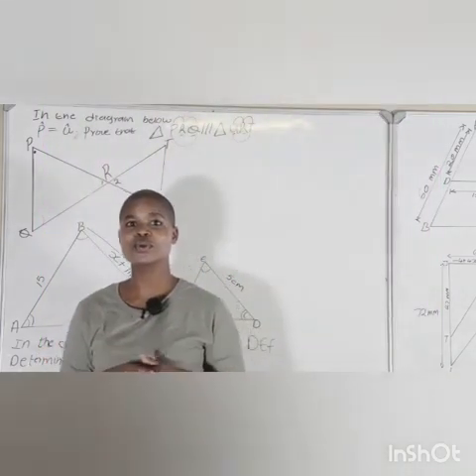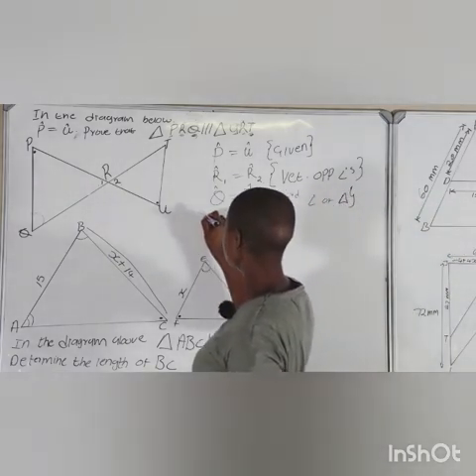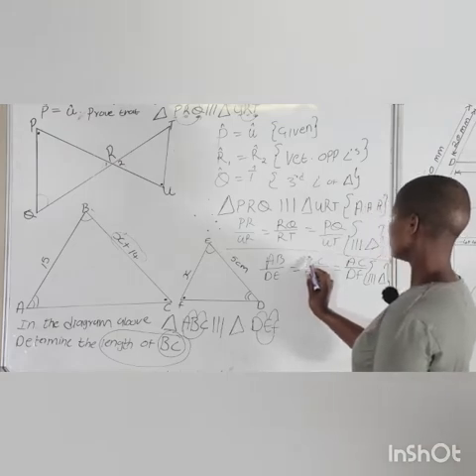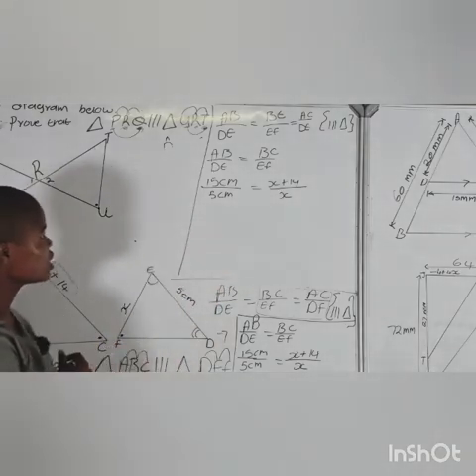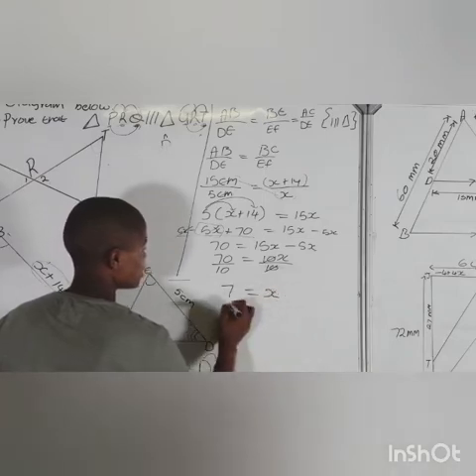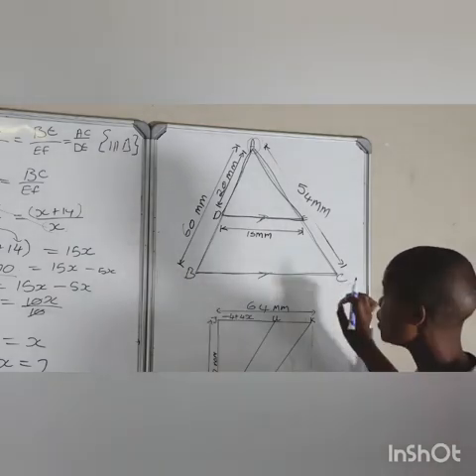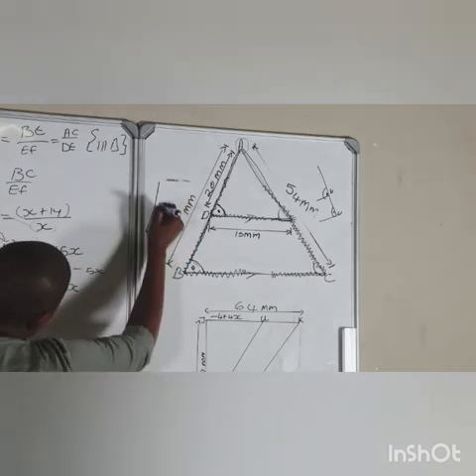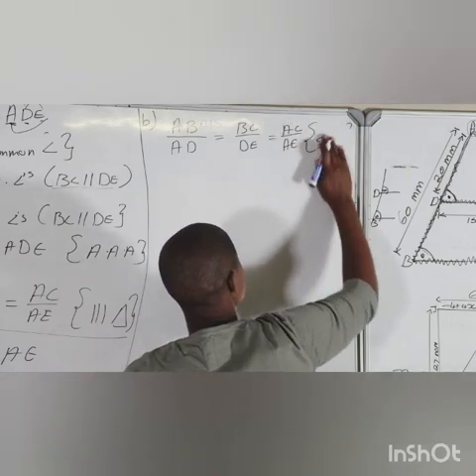Similar triangles (part 1)